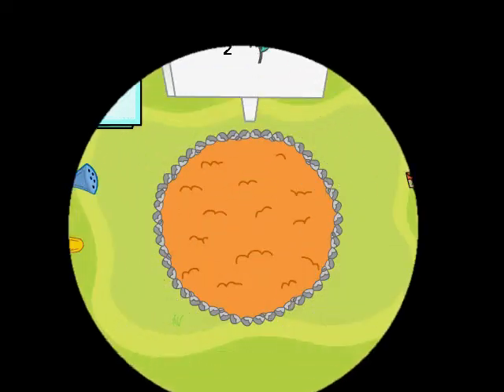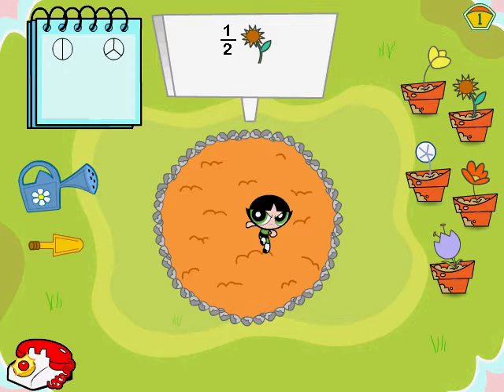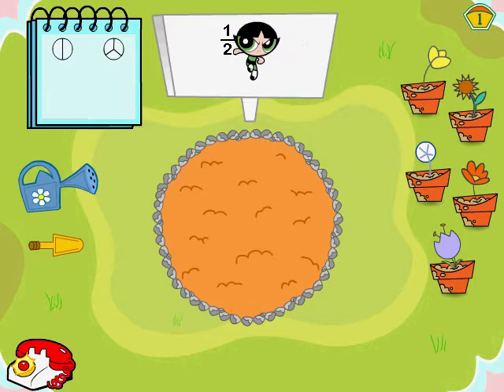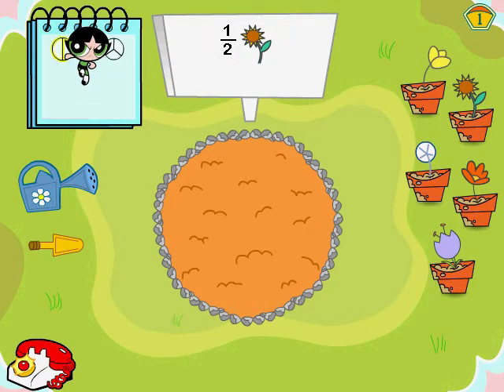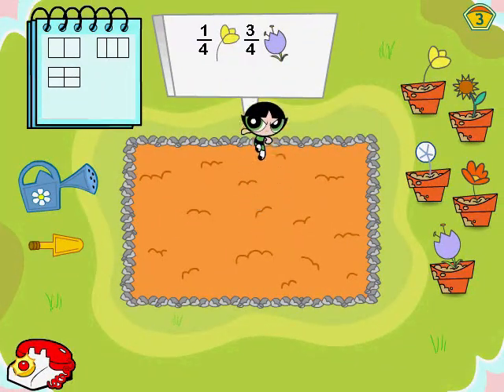Powerpuff Girls Princess Snorebucks (Buttercup)Part (2/2)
In case you wanted to see more of Buttercup Utonium.